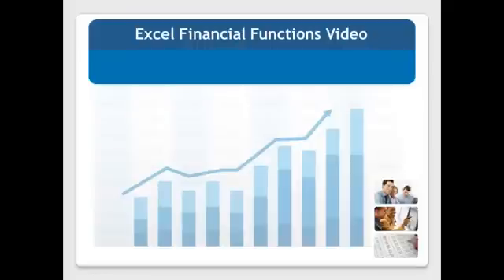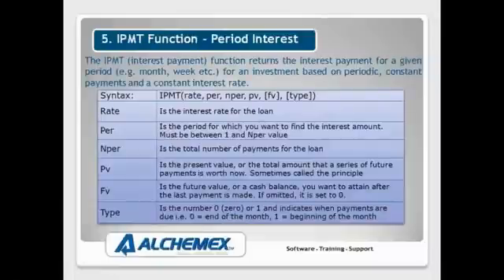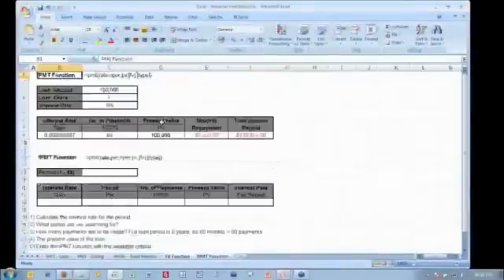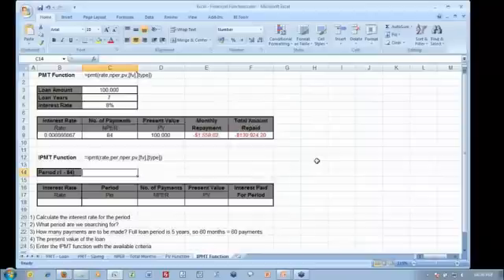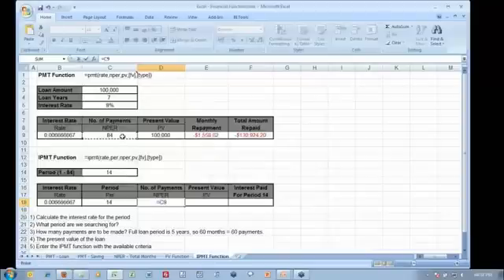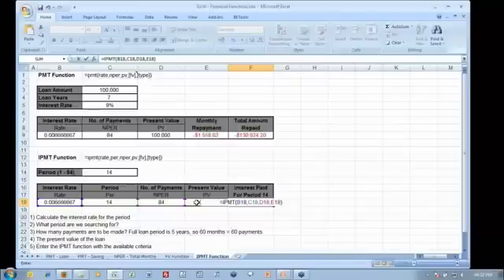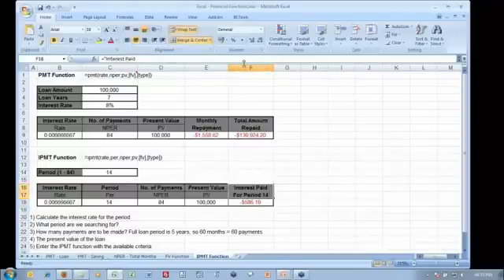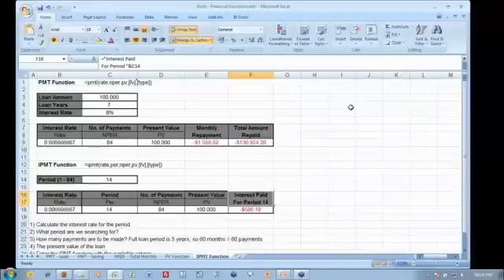IPMT (interest payment) Function Tutorial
Hello and welcome to our Excel Financial Functions Video powered by Alchemex.

In this video Les Allen will be taking a look at using the IPMT (interest payment) function.

Les, is an International Skills Developer at Alchemex and has a passion for Microsoft Excel and Business Intelligence, having been in the industry for the past 5 years.

We trust you will find this video very informative.